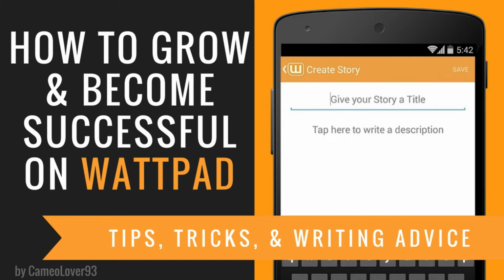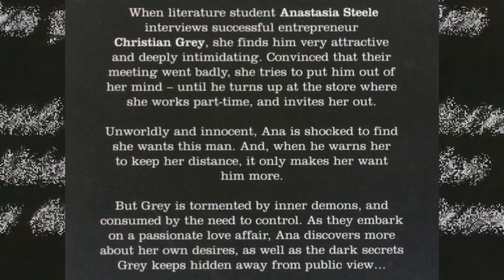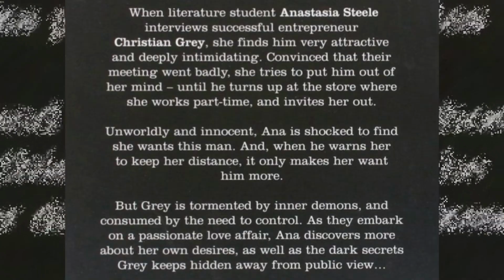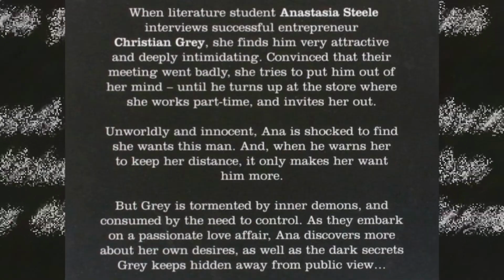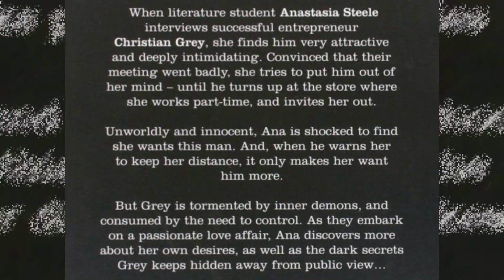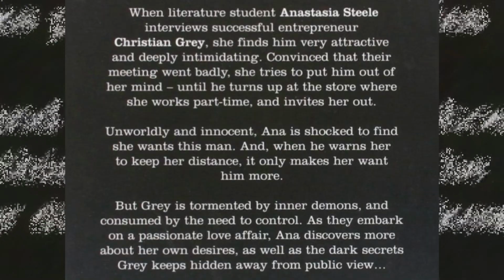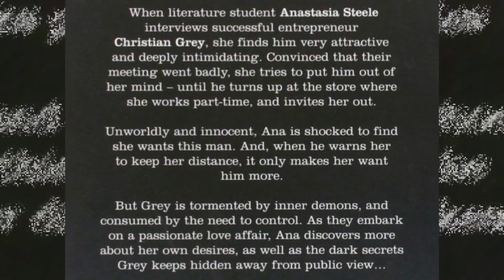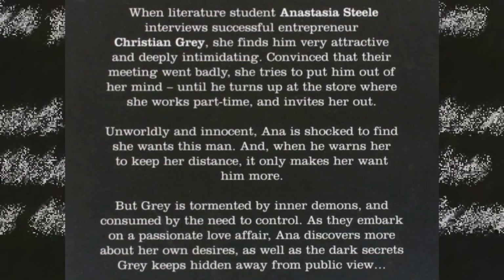How To Write The Perfect Blurb | Wattpad Writing Advice: Episode 7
Are you new to Wattpad? Want to know how to get followers, reads, and votes on your stories – the RIGHT way? Check out my advice, tips, and tricks in the videos for this series and you’ll be on your way to becoming the next big Wattpad Star *hopefully :)

Episode 7: In this video, I talk about why it's important to craft and present the BEST blurb/description for your book and how.

wattpad wattpadtips writingonwattpad wattpadwritingadvice / how to get reads and followers on wattpad, how to make money on wattpad, wattpad futures program, wattpad stars program